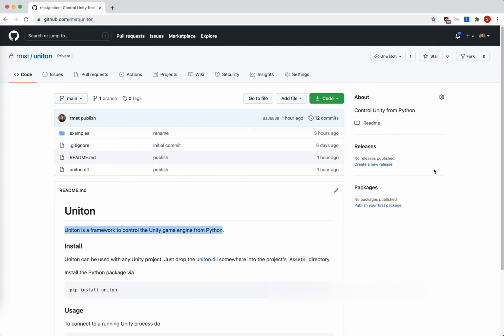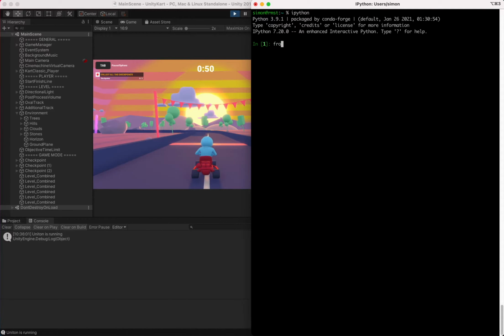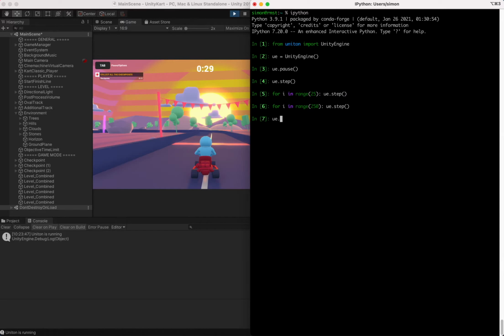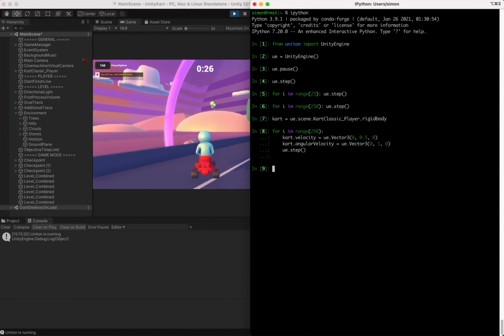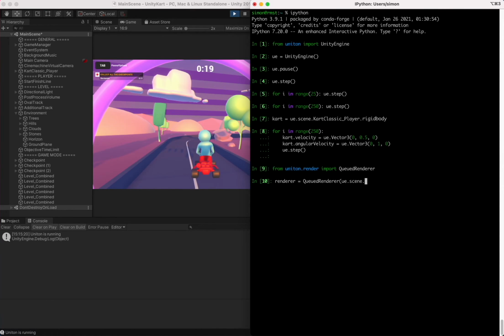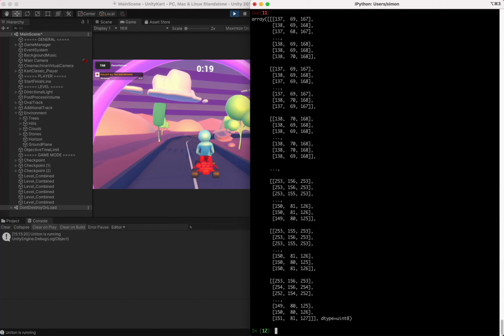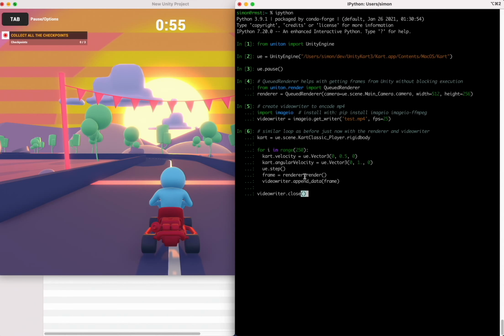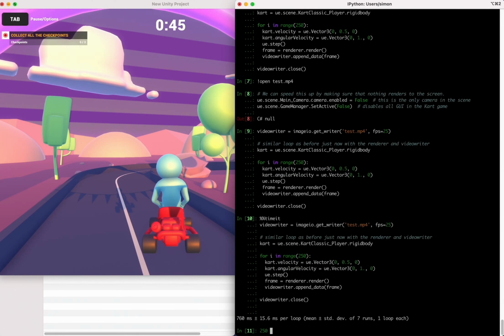Uniton - Instrumentalize Unity with Python!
Uniton lets you control the Unity game engine from Python. It aims to instrumentalize Unity and make it more useful in non-game applications.